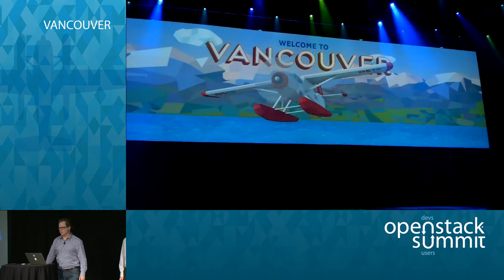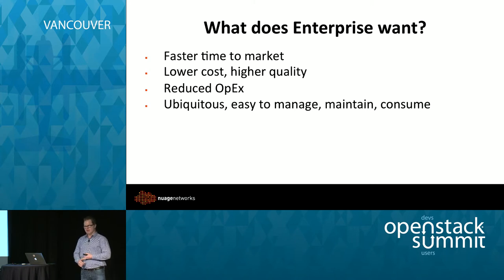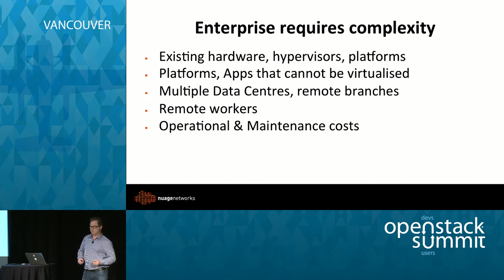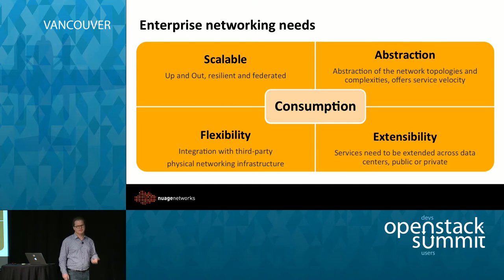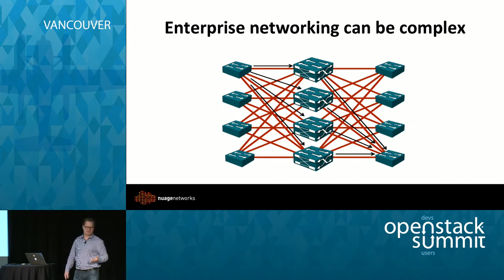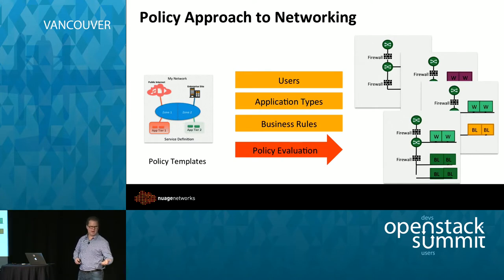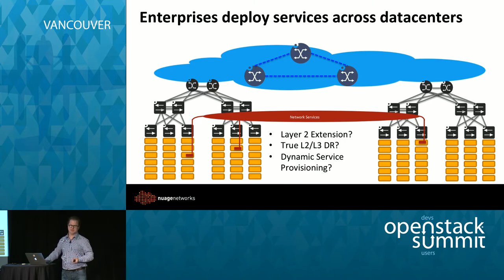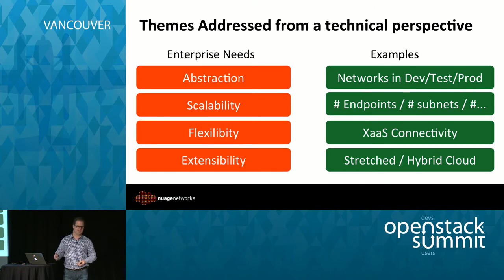OpenStack in the Enterprise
Enterprise requires complex solutions with existing infrastructure, vendors, High Availability, Scalability and Interoperability across multiple complex environments. Business drives the need to achieve operational efficiency, customer focus, scale and competitiveness. The challenge for enterprise is to deliver this in a bi-modal environment: evolving from traditional networks to supporting policy based "anything as a se…Full session details